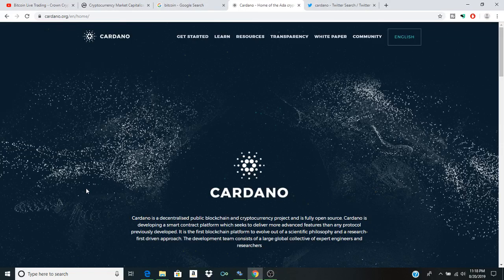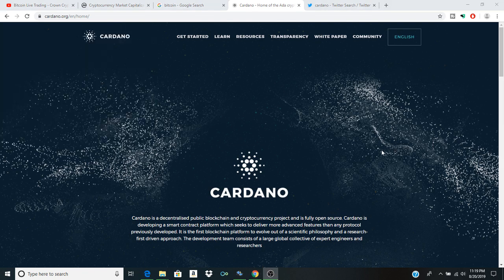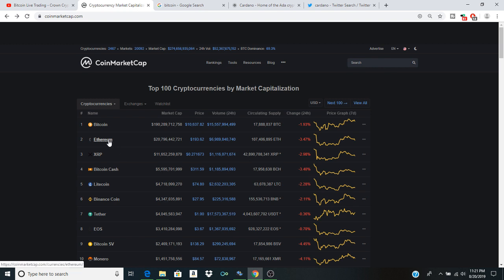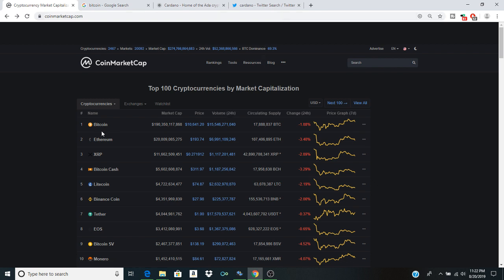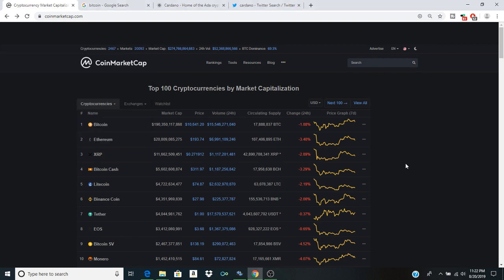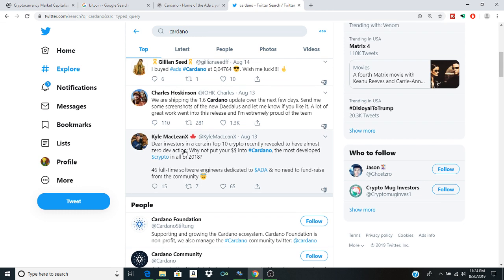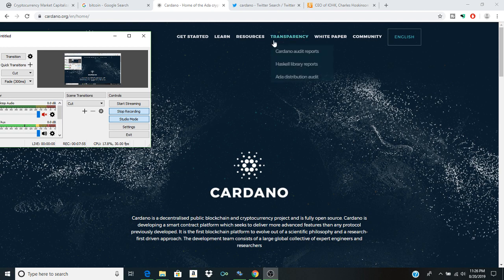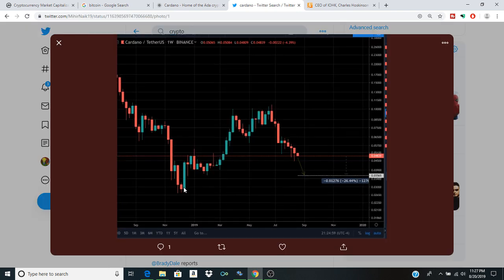TOP Altcoins Like Cardano Bullrun Could Shift Entire Cryptocurrency Narrative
In this episode of Crypto clout we discuss the Cryptocurrency space and we talk about bitcoin and the future price moves that the Altcoins could make such as Cardano and the future of $ADA in the context of everything happening with Bitcoin and the space as we see smart contracts rise and the Cryptocurrency space make big moves in this potential Cardano Bullrun. We talk about the demand of decentralised public blockchain and the growing need for these technologies.